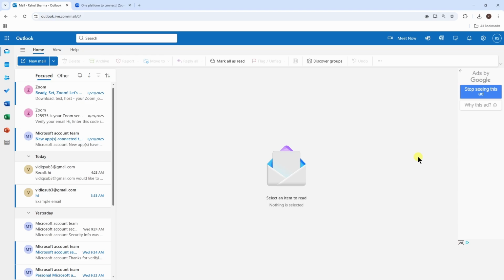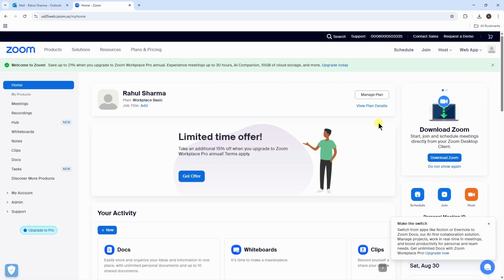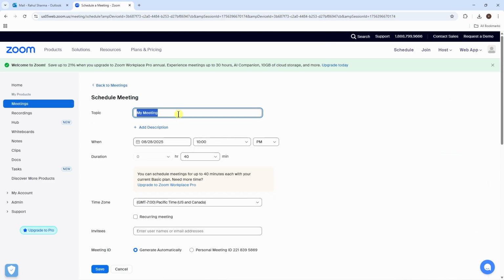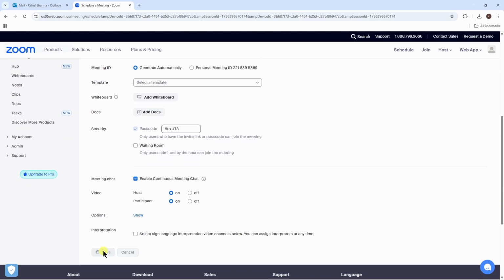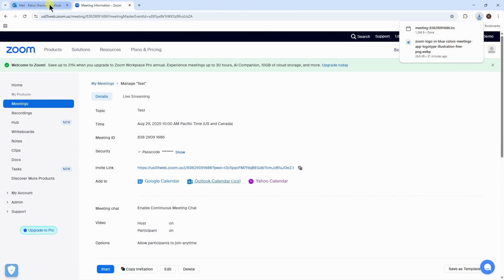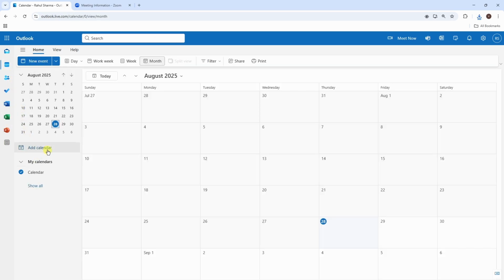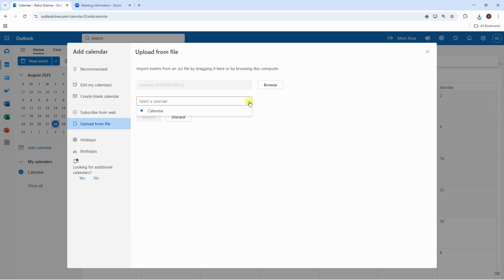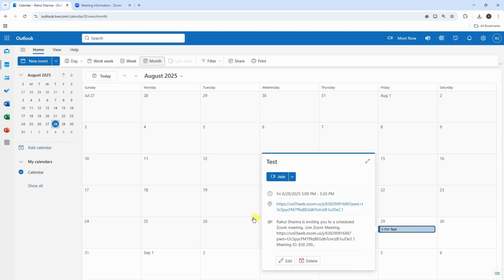How to Add Zoom Meeting To Outlook Calendar (Step By Step)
In this video, I show you how to add zoom meeting to outlook calendar. Did this video help? Thanks!